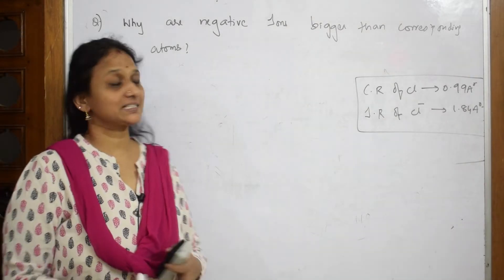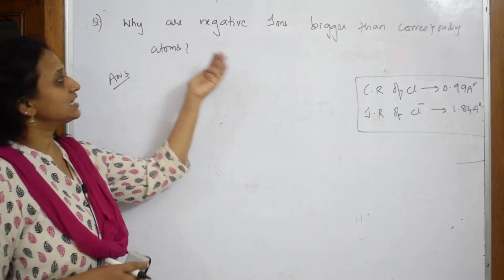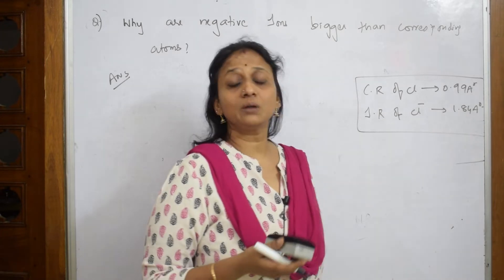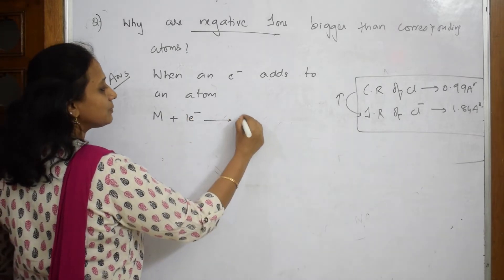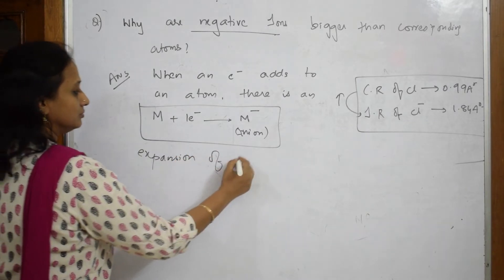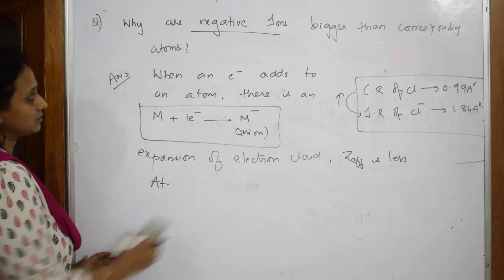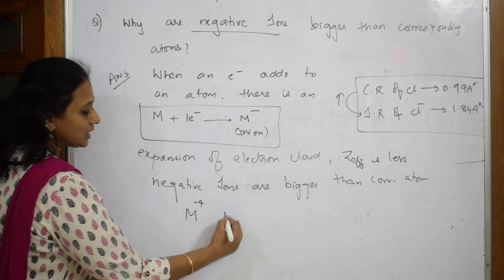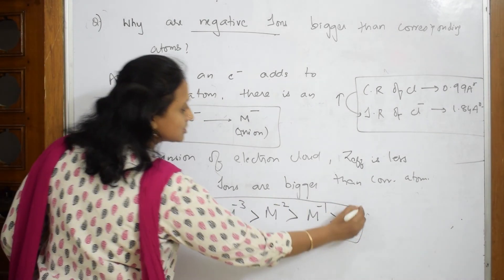13| Why are negative ions smaller than atom ? JEE| grade XI chemistry| NEET, CBSE CHEMISTRY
SOLID STATE

 HALOALKANES & HALOARENES

 BIOMOLECULES

Chemical Kinetics

Amines

Solutions